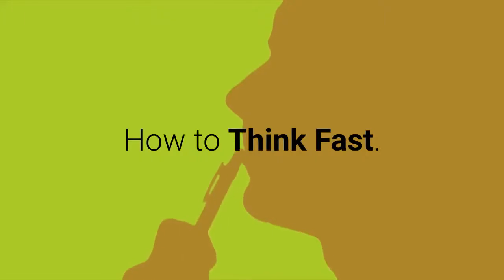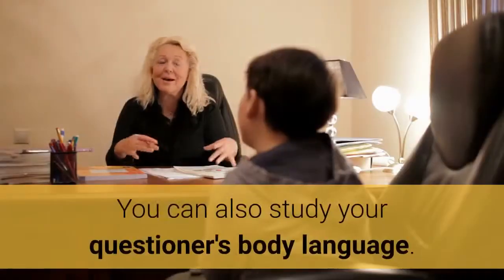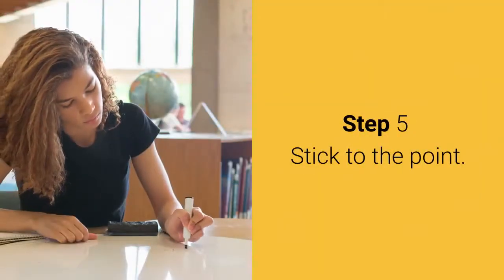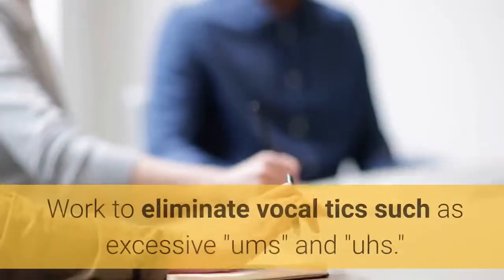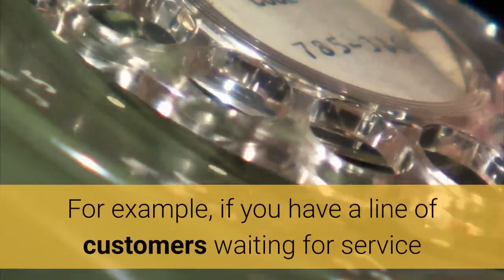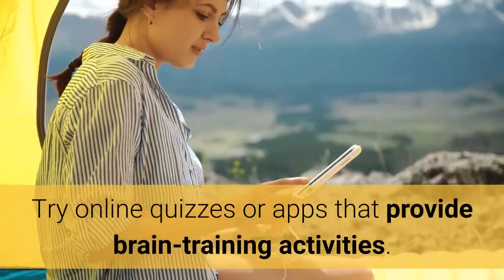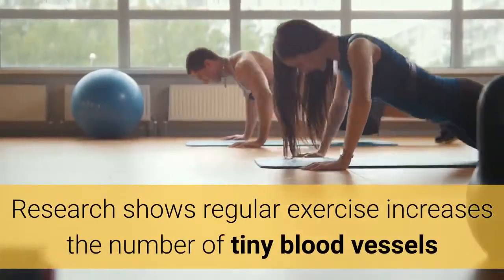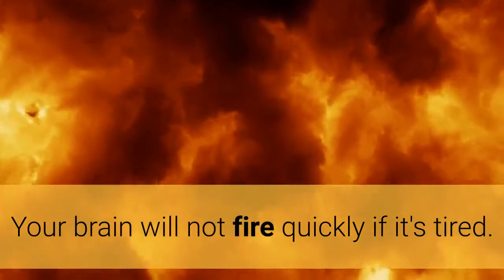How to Think Fast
Have you ever been in a situation where you needed to think fast and struggled to come up with a response? Perhaps you'd simply like to feel sharper in your day-to-day interactions. Learning how to think fast can generate positive results for your career, education, or personal life.

0:00 How to Think Fast.
0:18 Edit Thinking Fast on the Spot.
0:21 Relax your mind
1:04 Listen carefully to the question.
1:48 Ask to have the question repeated.
2:07 Repeat the question yourself
2:43 Stick to the point.
3:18 Preparing in Advance for Fast Thinking
3:22 Prepare 'what if scenarios
3:55 Practice speaking and writing clearly
4:20 Ensure you are well-informed
4:45 Turn off electronics and other distractions
5:07 Minimize multitasking
5:45 Edit Cultivating Quick Thinking
6:03 Undertake activities that promote fast thinking
6:55 Use all your senses.
7:20 Prioritize the tasks you give your brain.
7:37 Repeat the information you really want to know.
7:59 Keeping Your Brain Healthy
8:26 Eat a healthy diet
8:57 Maintain good emotional health
9:12 Get enough sleep.